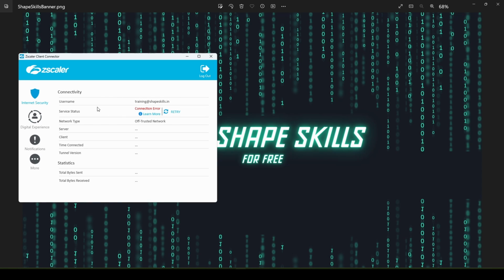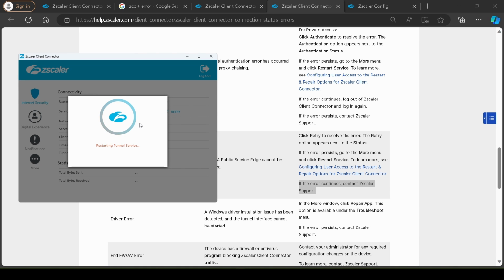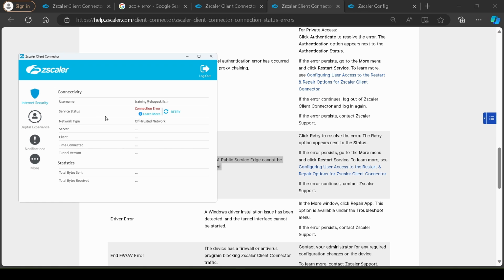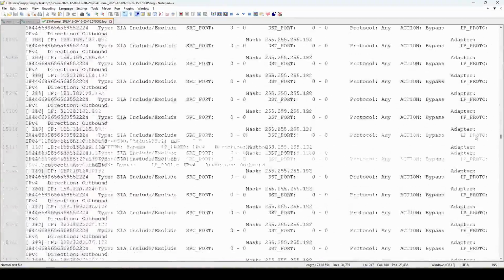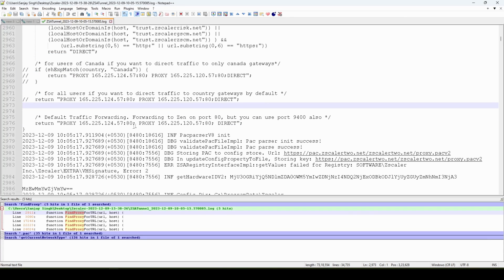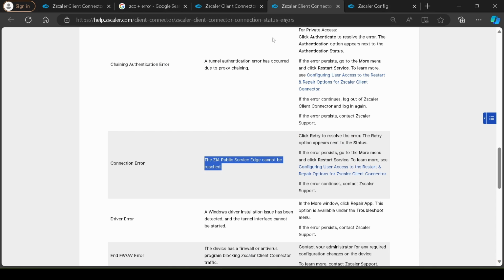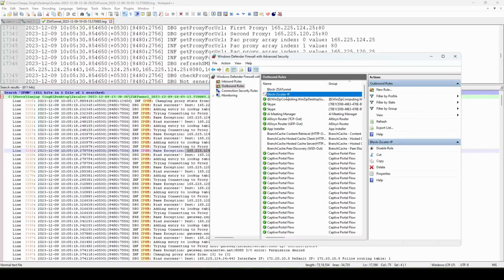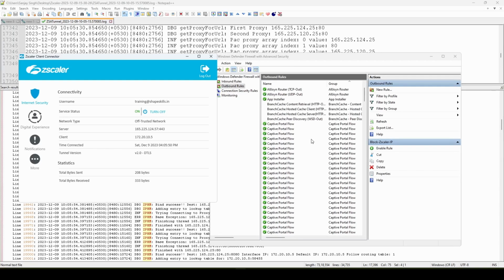Zscaler ZCC Connection Error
In this video, we have discussed the ZCC Connection Error.

Why ZCC Connection Error
What to Check, How to check

Thanks